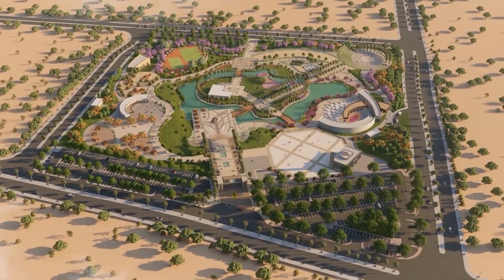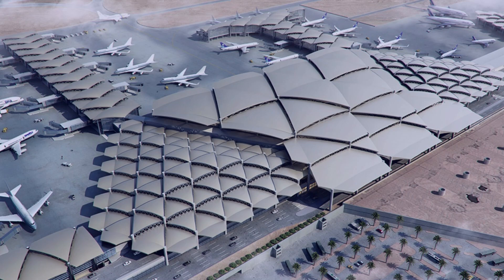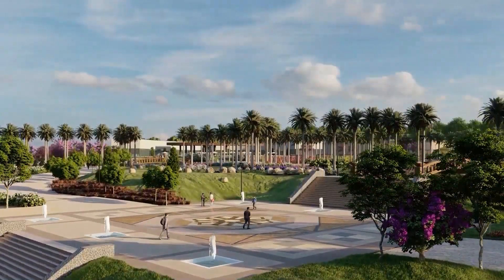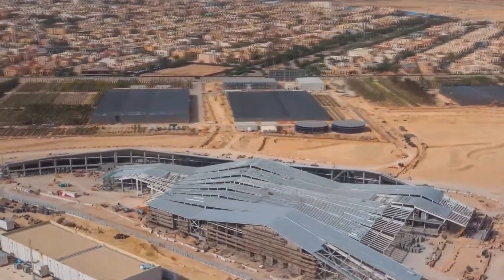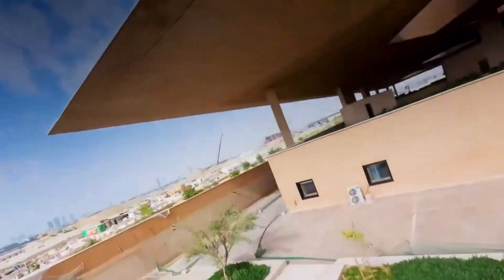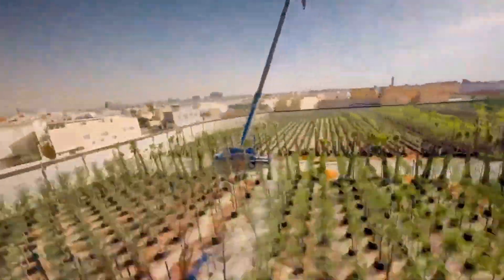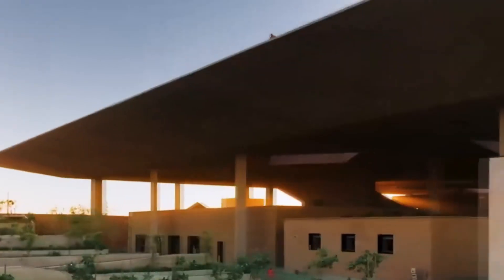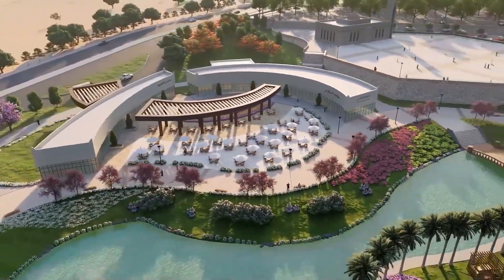The Largest Park in the World in Saudi Arabia ($23BN Mega Project King Salman Park)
Discovering the ambitious $23 billion mega project, King Salman Park, set to become the largest park in the world, located in Saudi Arabia. This extraordinary project aims to transform the urban landscape with vast green spaces, recreational facilities, cultural attractions, and cutting-edge sustainable design. Join us as we explore the vision, construction, and future impact of this monumental park, highlighting its role in promoting tourism, enhancing quality of life, and fostering environmental sustainability in Saudi Arabia. Keywords: King Salman Park, mega project, largest park, Saudi Arabia, green spaces, recreational facilities, cultural attractions, sustainable design, tourism, quality of life, environmental sustainability, engineering, construction.